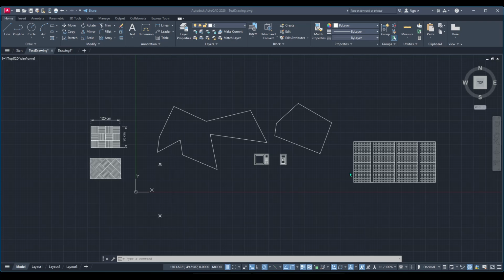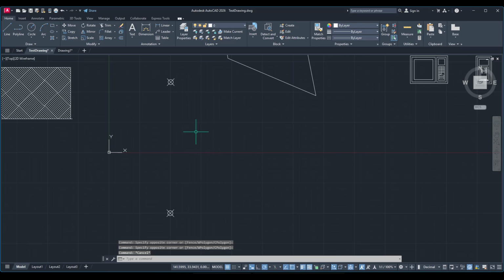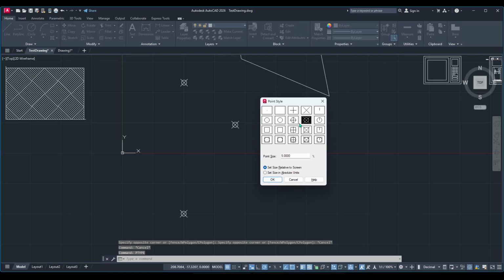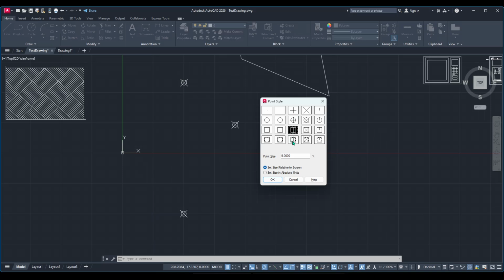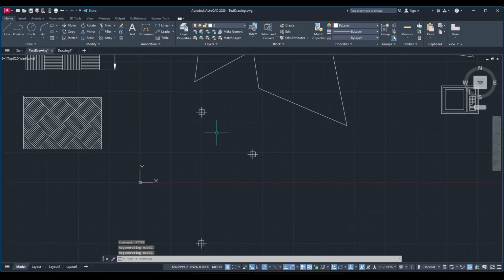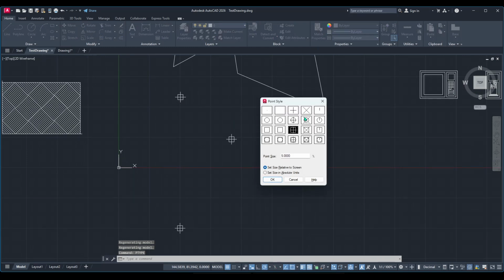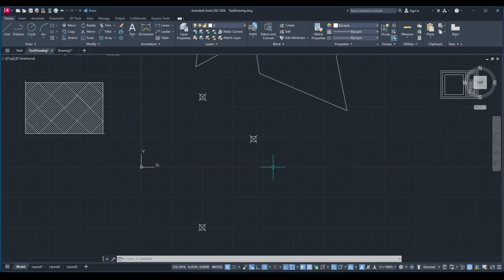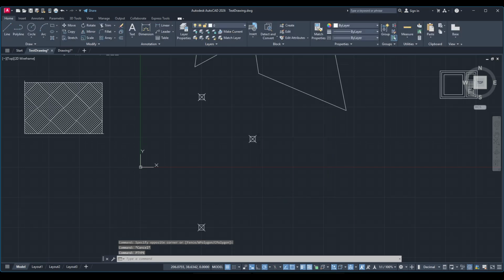How to Change Point Style in AutoCAD (2026 Updated)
Here’s how to change point style in AutoCAD step by step.

In this quick tutorial, you’ll learn how to open the point style settings, choose different point display styles, and adjust point size inside AutoCAD. This guide walks you through the exact process in a simple and beginner-friendly way so you can make points more visible and easier to work with in your drawings.